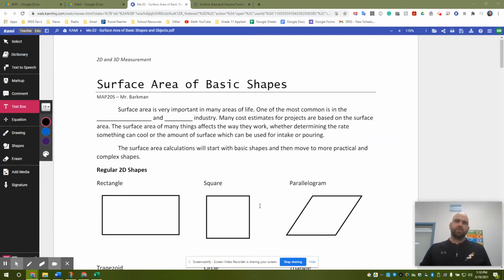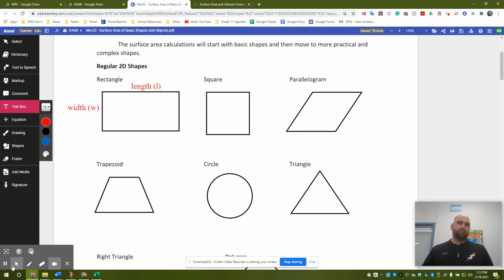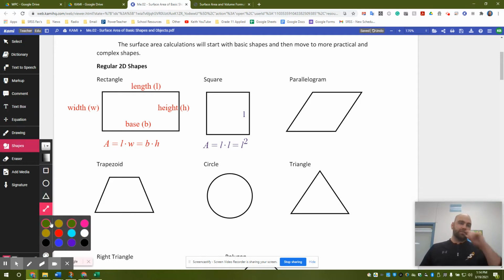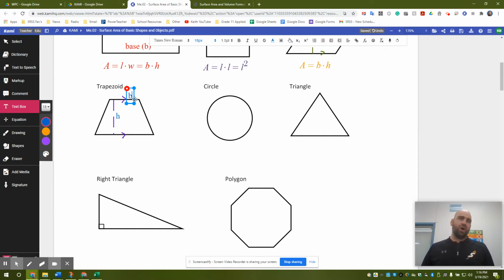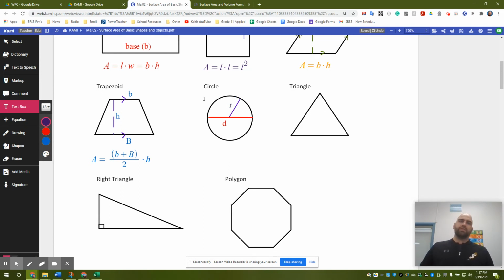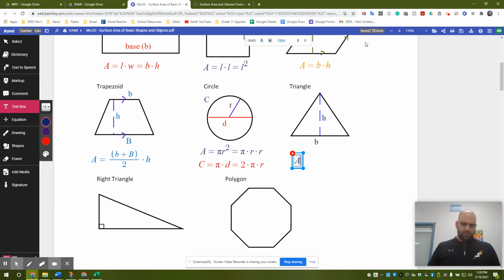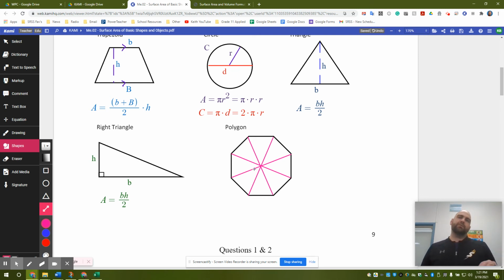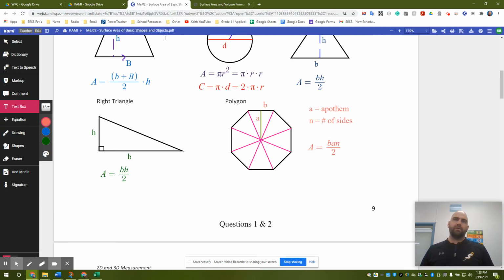Me 02 51 Area of 2D Shapes